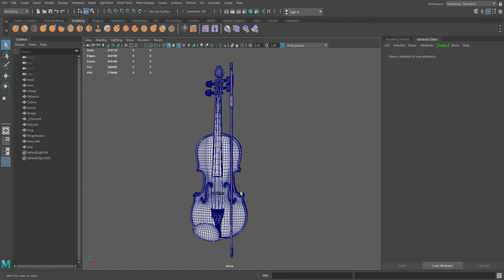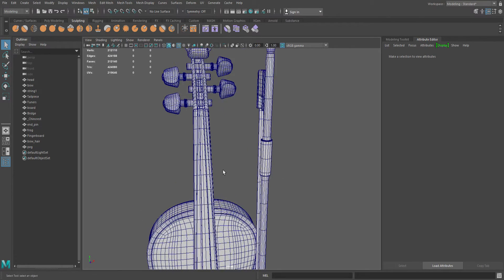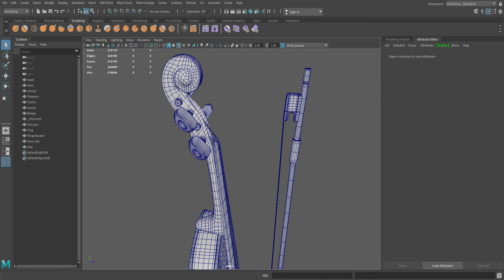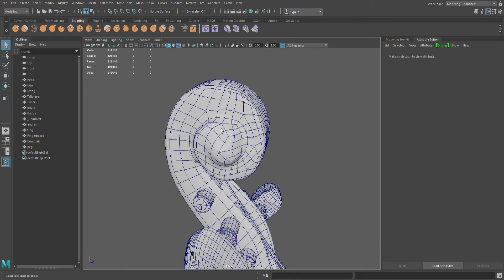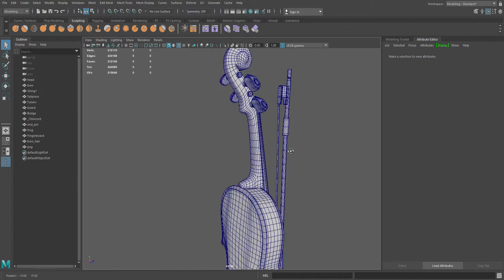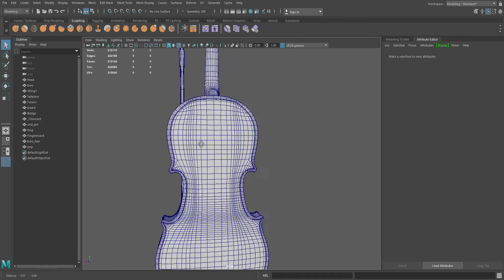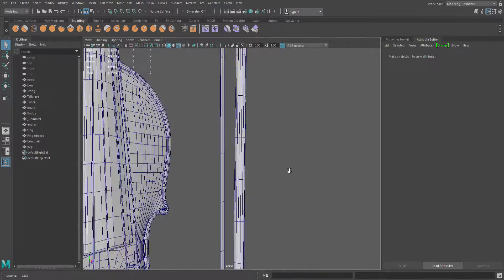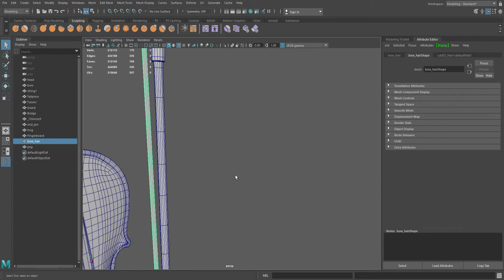CG artist ruijie model 4/4 violin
zoom record..
hello fellow youtubee  ▶🐝 what up
i have challenge myself to model this 4/4 violin
on my HBL week
special thank to Weelian Soh :
LASALLE College of the Arts